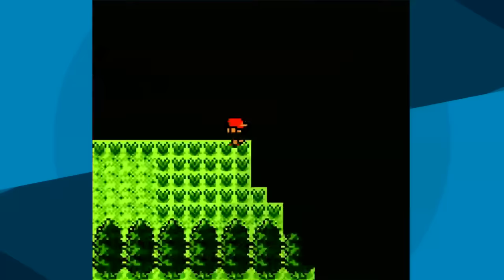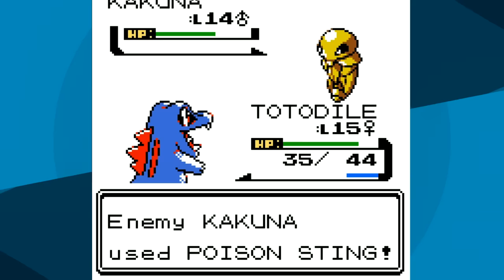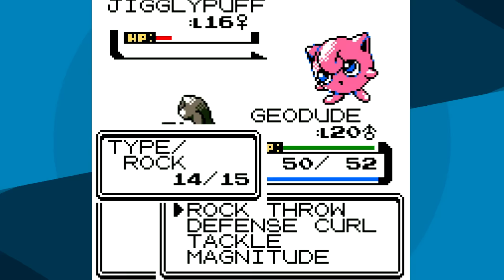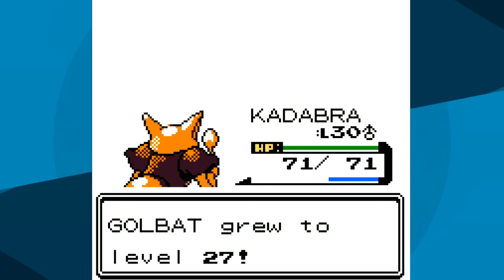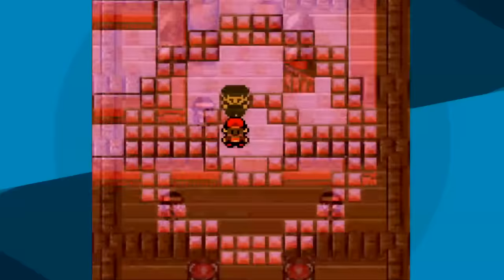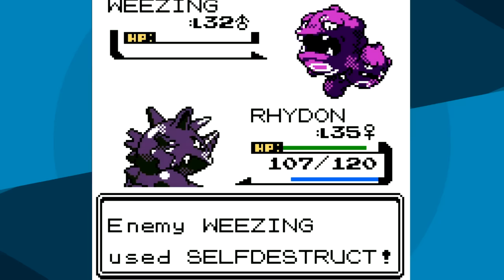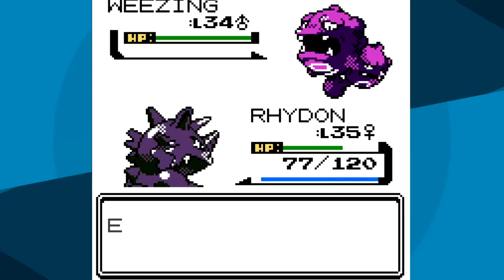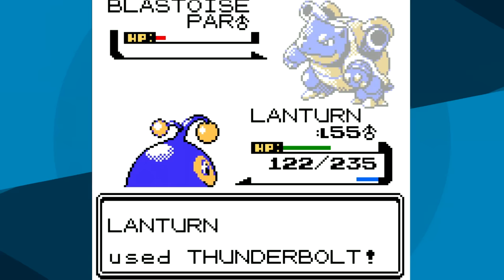Pokemon Crystal Nuzlockes are SUPER Hard!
Red and Blue may have been a walk in the park but Generation II proved to be no joke!

Edited by @AndrooTheNerd